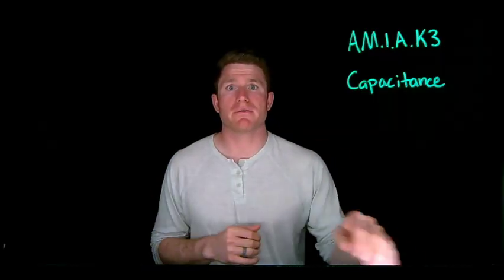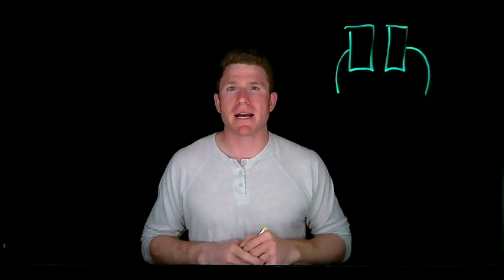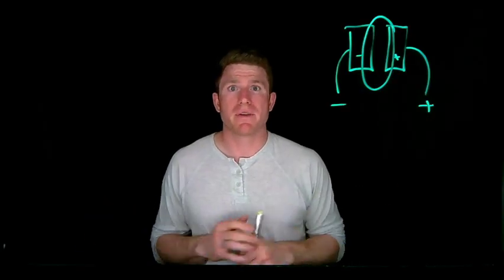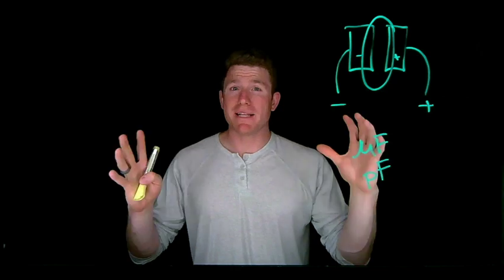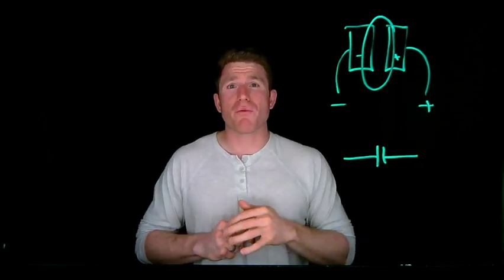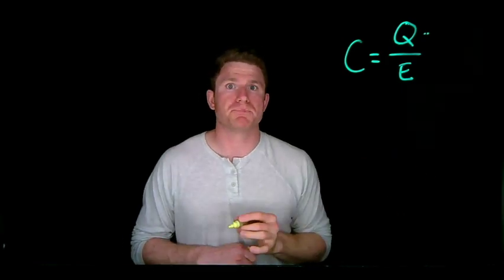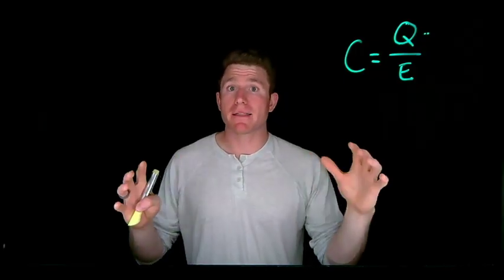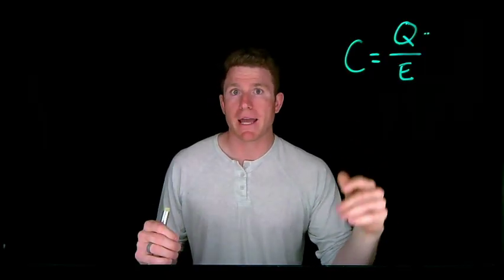Airframe and Powerplant General: Capacitance